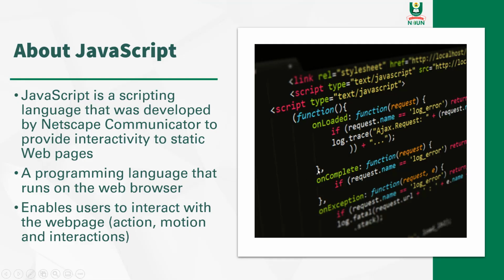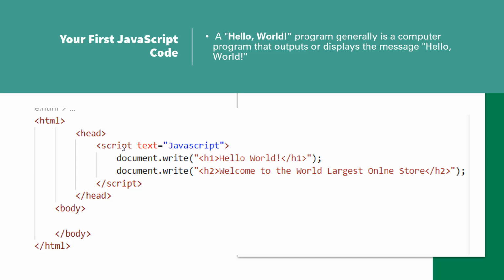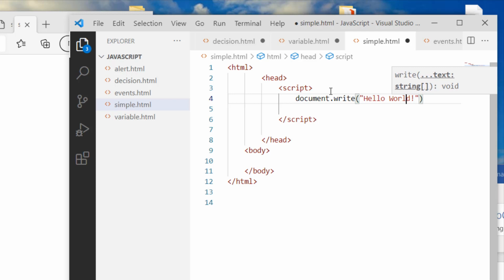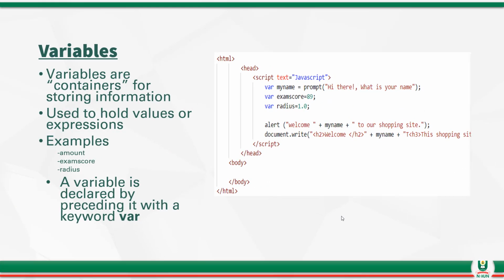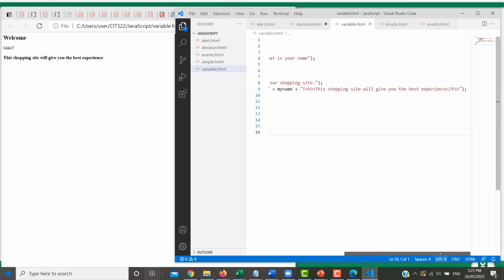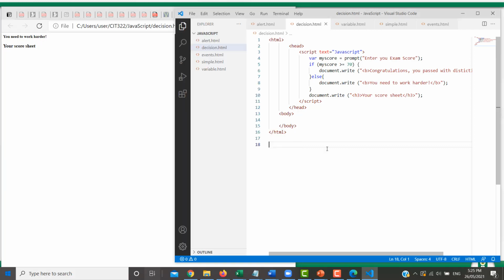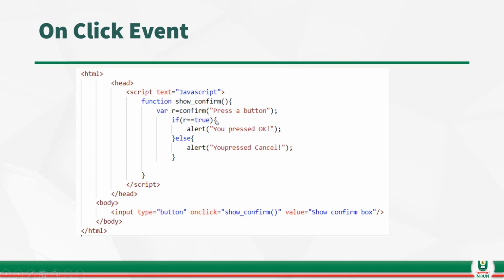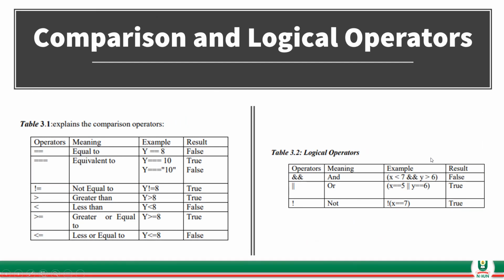CIT322- Fundamentals of JavaScript